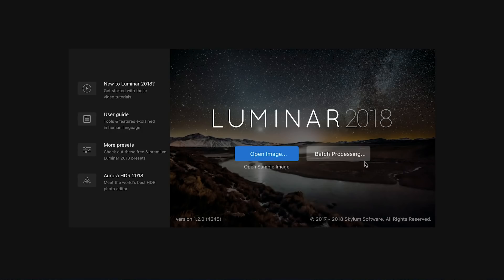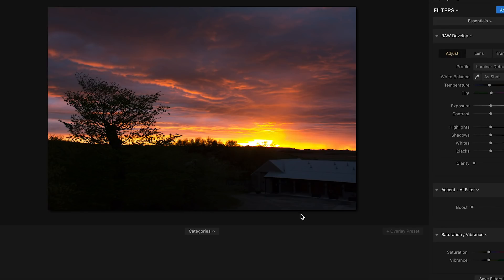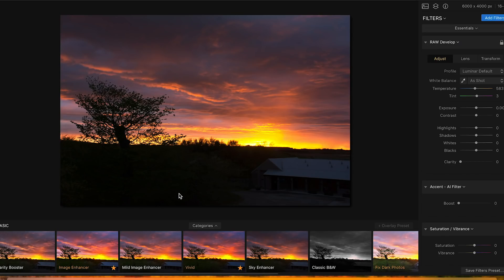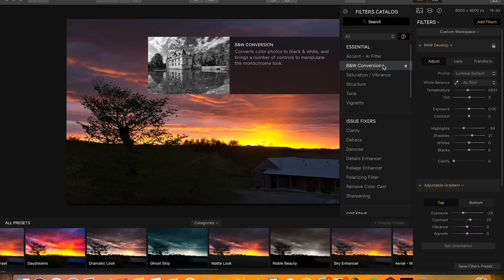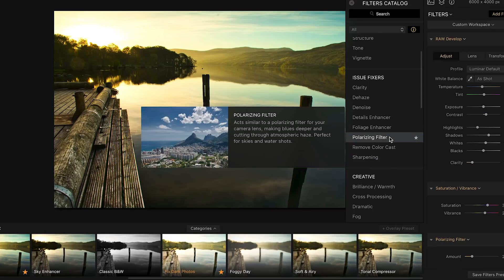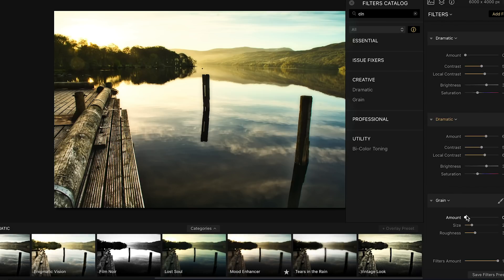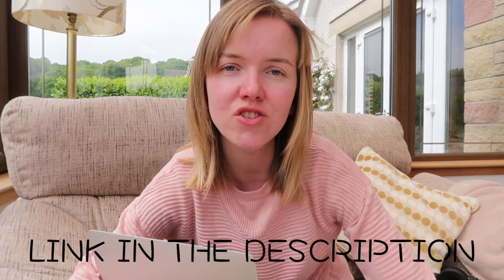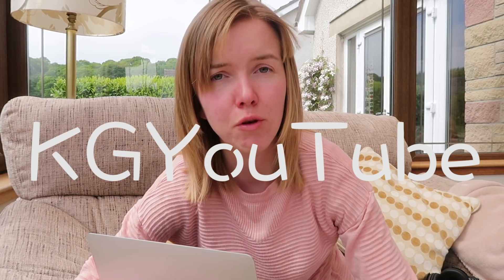NEW Amazing Photo Editing Software | Luminar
I give you a run down on the photo editing software Luminar and show you why I love it so much!

Do let me know what you all think of it!

When I first started out in photography, I found photo editing so complicated. I definitely think Luminar offers a more simple and quick way to edit your images.